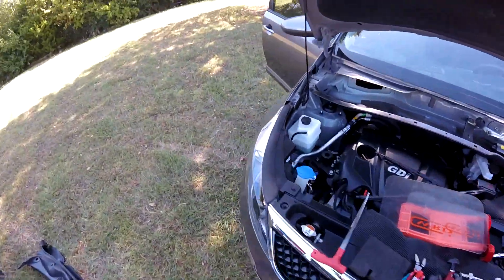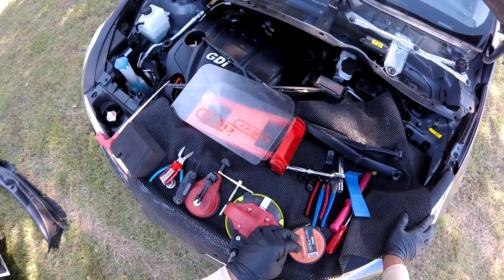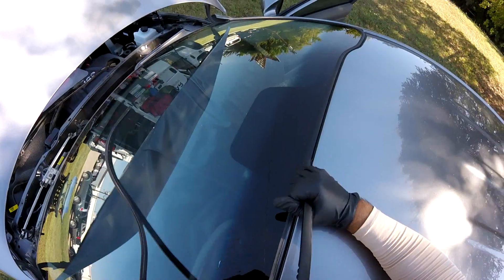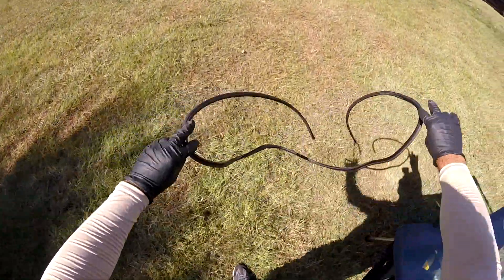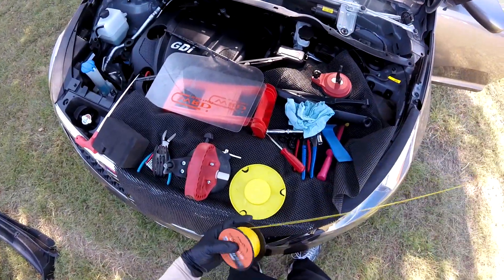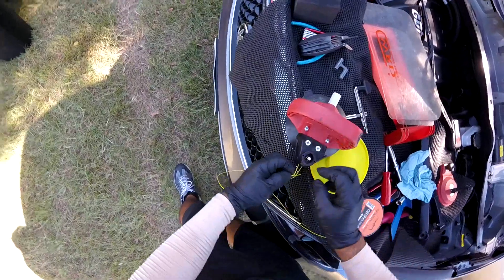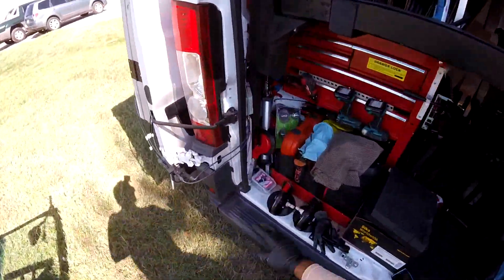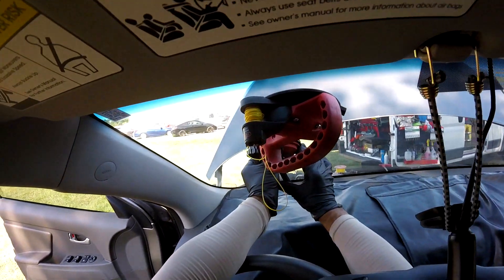kia sportage lx 2016 windshield replacement